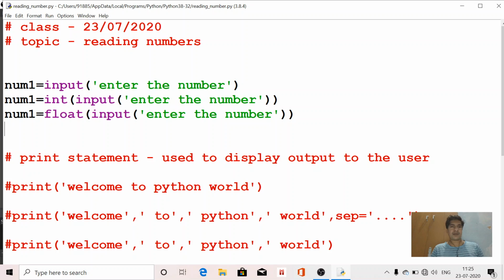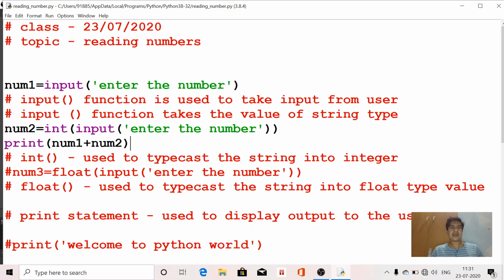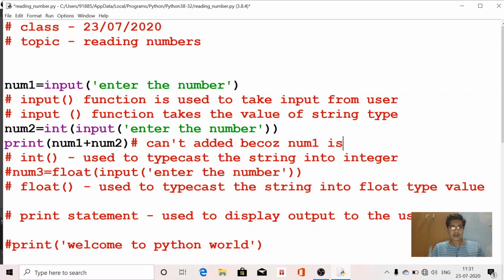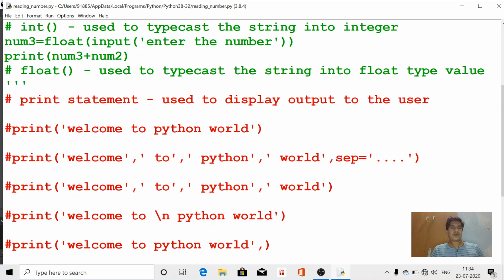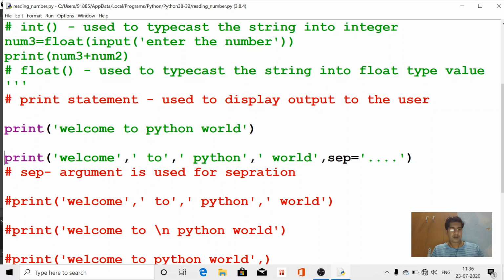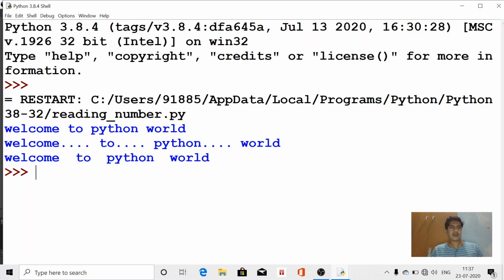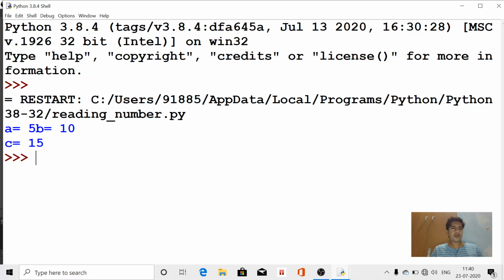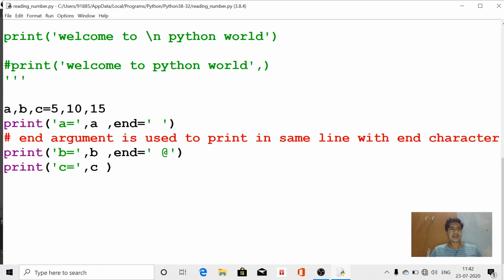reading numbers and printing format of output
taking user input and exploring features of print statements